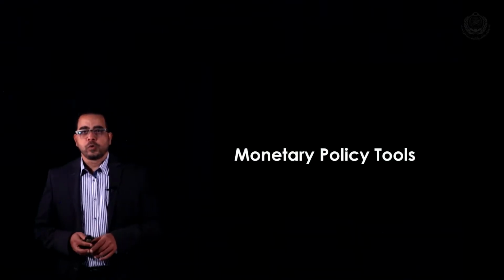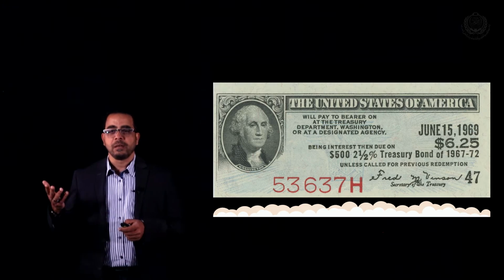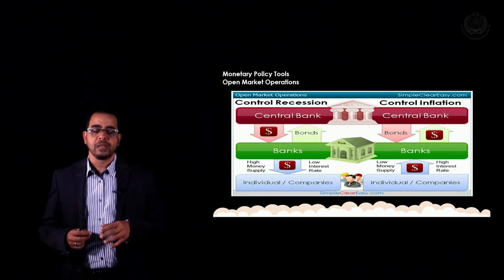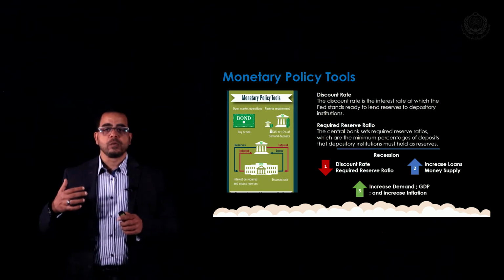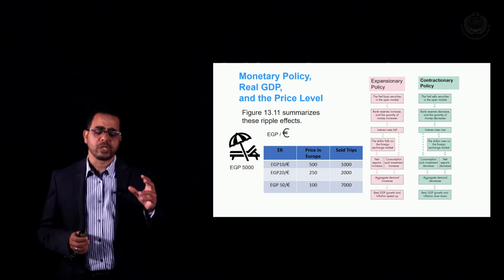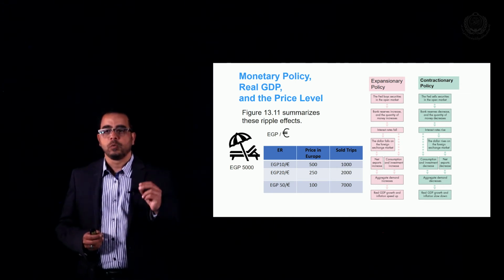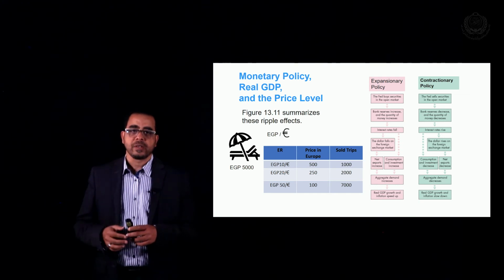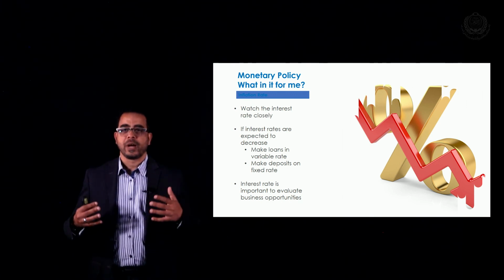EL124 - Lecture 7: Monetary Policy - Unit 2: Monetary Policy Tools